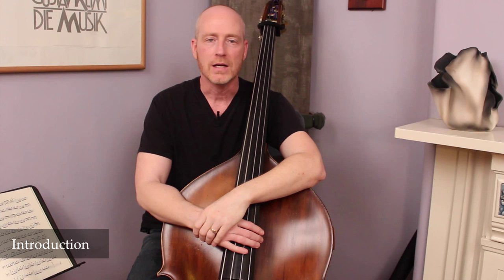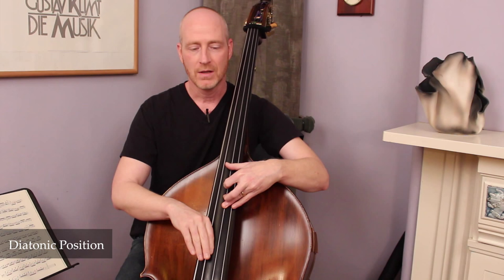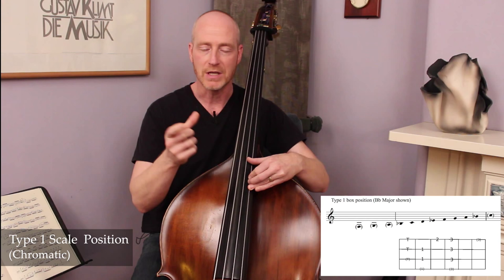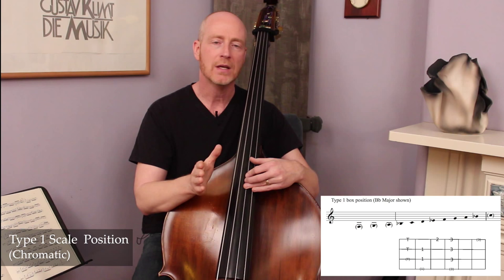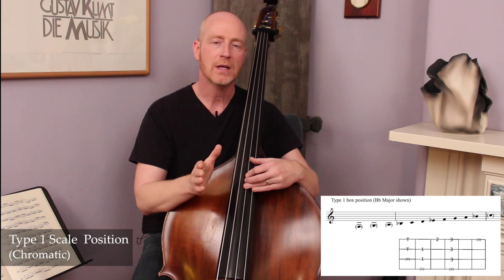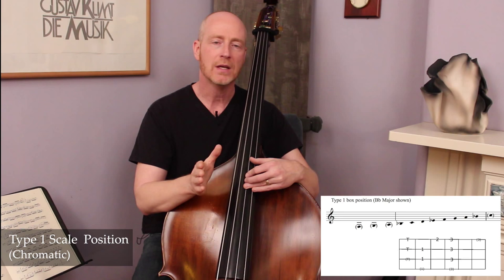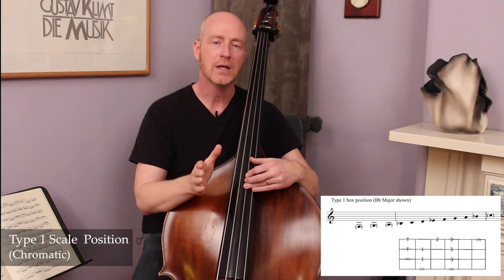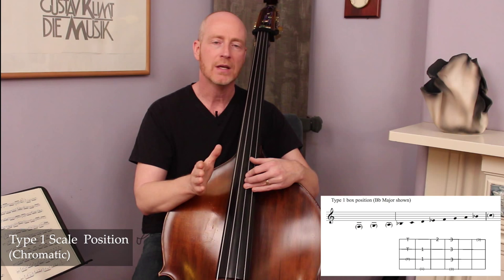Introduction to Melody and Soloing in Thumb Position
This video is the eleventh in a series of jazz instructional videos featuring Chris Fitzgerald, assistant professor of music theory and jazz bass at the University of Louisville School of Music. This installment covers a number of issues related to melody playing and diatonic improvisation in thumb position. Each topic is indexed by a video time marker below for ease of reference. Future installments will cover various topics including an ongoing series of videos on walking bass line construction,advanced thumb position topics, tune learning strategy, melodic soloing, and more. For more information and bass-related content including articles, sound files, and videos, please visit chrisfitzgeraldmusic.com .

Due to the length of this video (44 minutes), it has been indexed on screen by topic so that specific topics can be more easily found. Clicking on the time code beside each indexed topic below will automatically start the video at that point. The sequence of events topics in the video is as follows:

0:00     My Romance melody playing example
1:56     Introduction
2:56     Three left hand orientations for thumb position playing
3:54     Chromatic position
5:01     Semi-chromatic position
6:07     Diatonic position
8:55     Three scale positions: Introduction
9:49     Type 1 scale position (chromatic)
15:05   Type 2 scale position (semi-chromatic)
17:40   Type 3 scale position (semi-chromatic/diatonic)
20:24   Scale position summary
21:35   Introduction to diatonic soloing
26:23   Embellishing the melody
28:56   My Romance diatonic solo
30:24   Diatonic soloing discussion (continued)
34:45   Adding chromaticism to the basic scale positions
41:39   My Romance chromatic outlining solo
43:15   Outtro